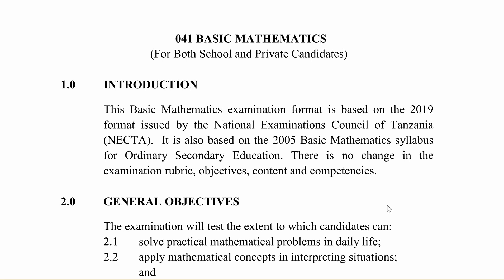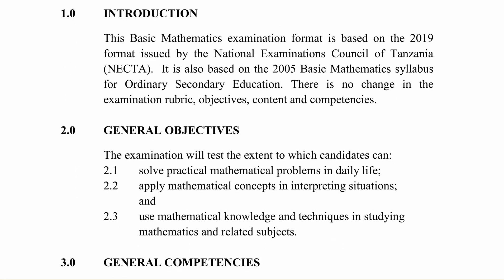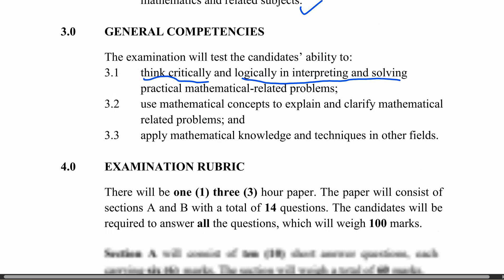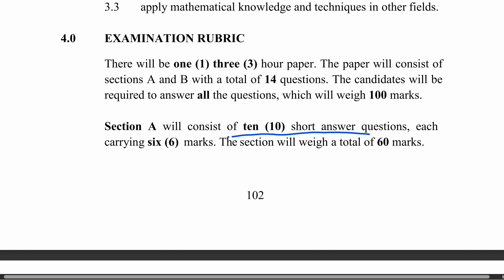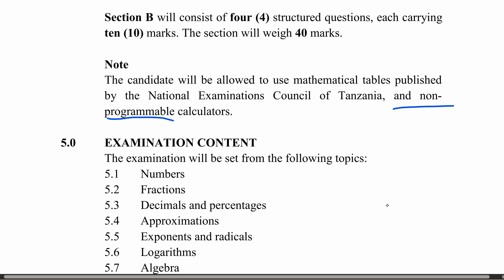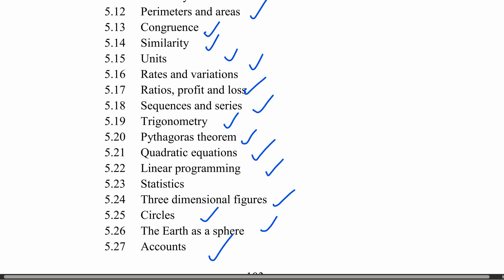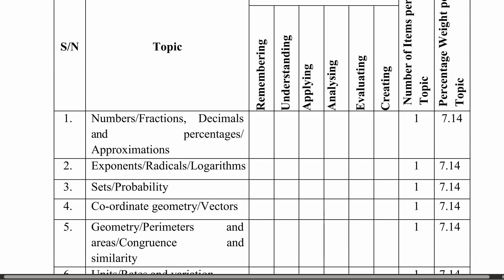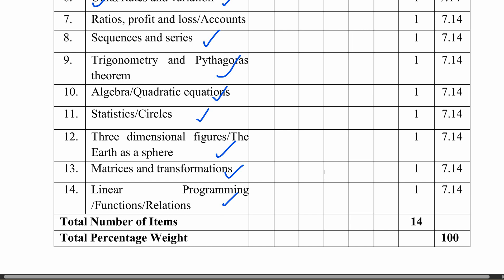MATHEMATICS 2023 NECTA FORMAT